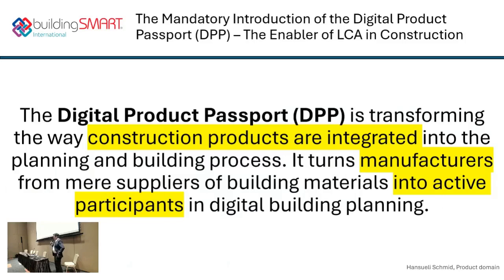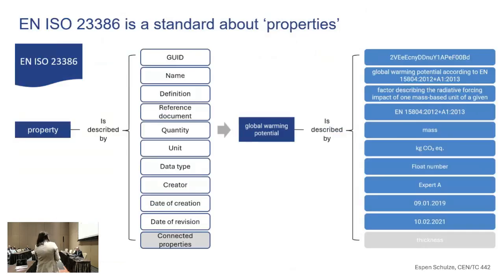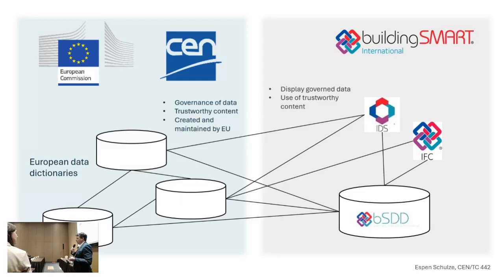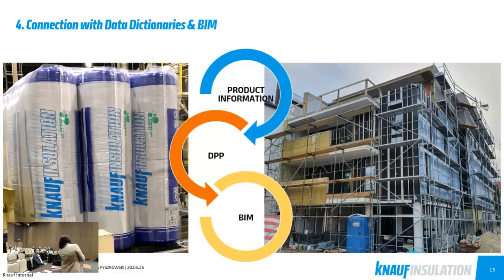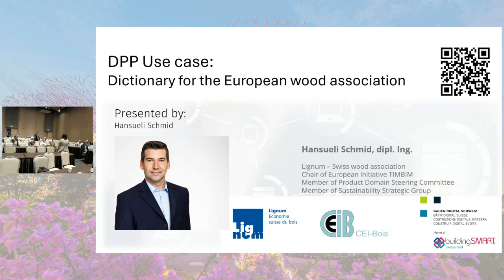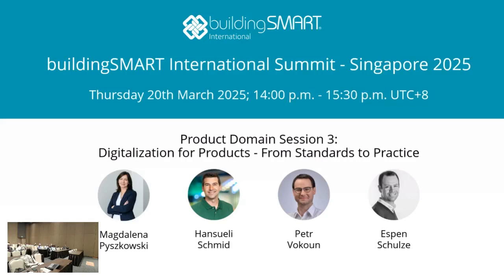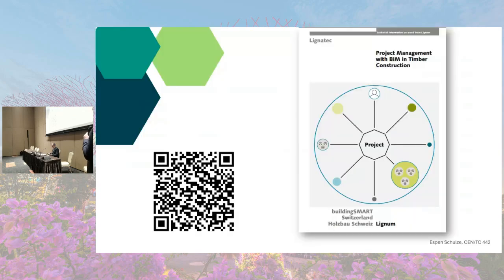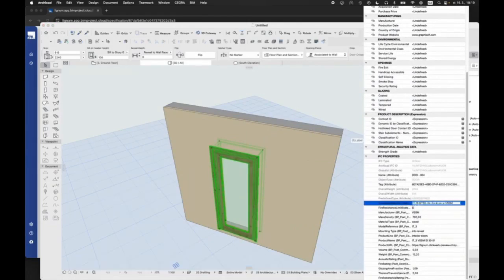Product Domain Session 3 Digitalization for Products From Standards to Practice